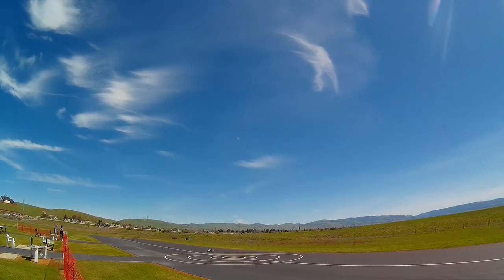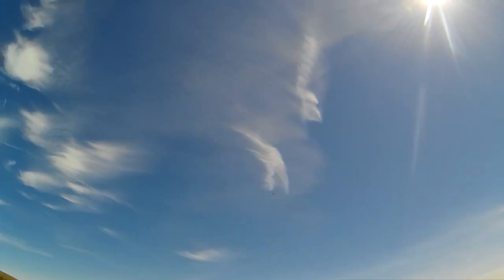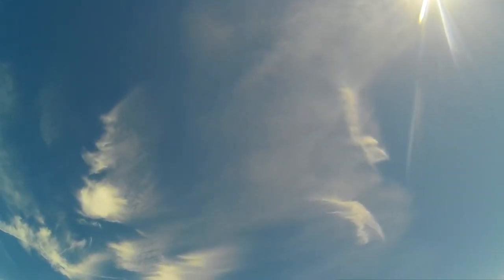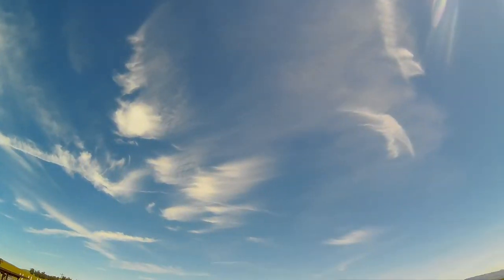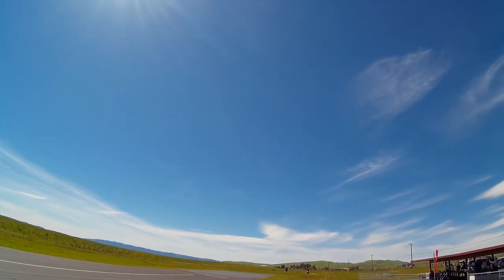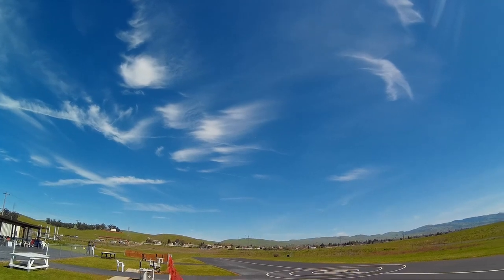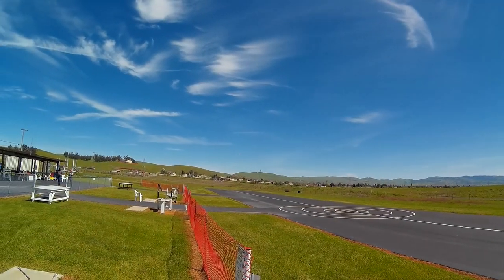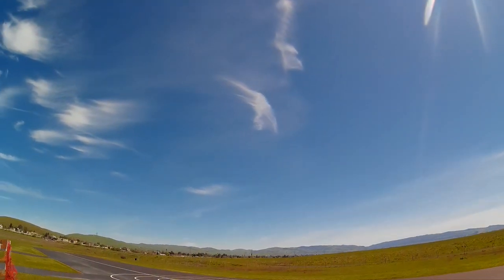Hobby King 70mm Skysword flight at LFE